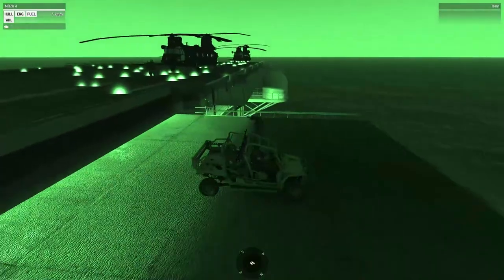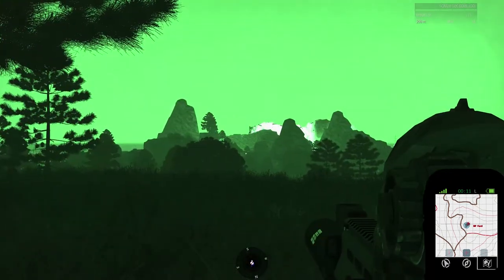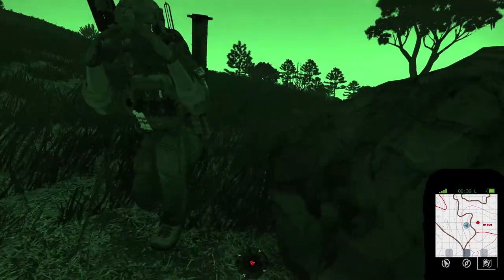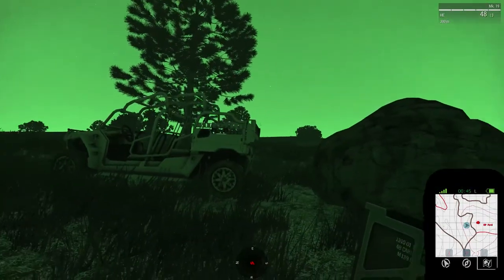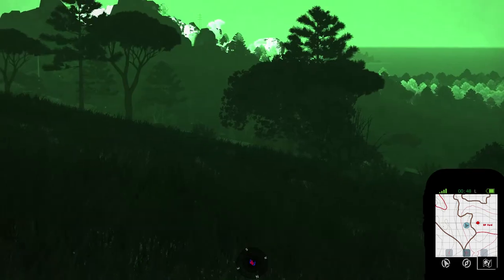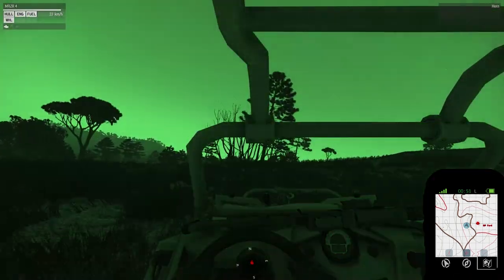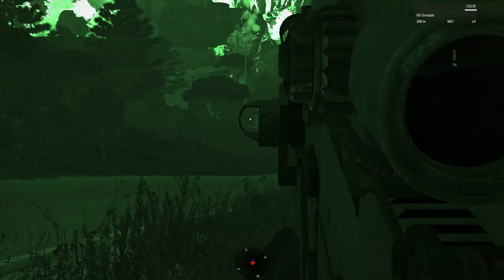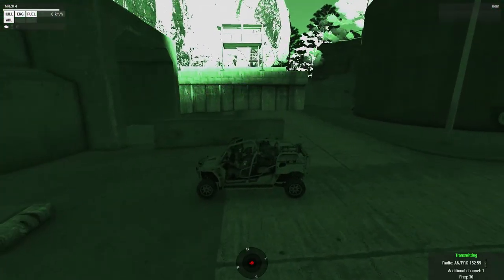ArmA 3: ST10 | EXS Dragon's Breath 03-18 Alpha Squad